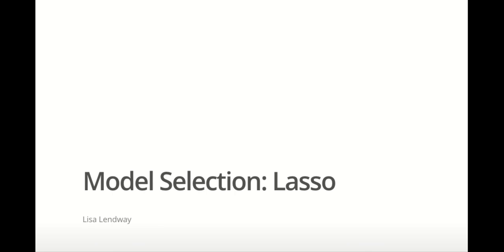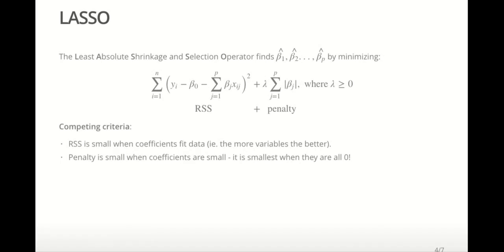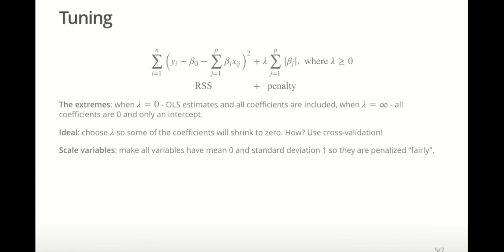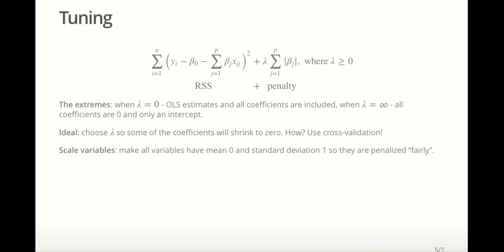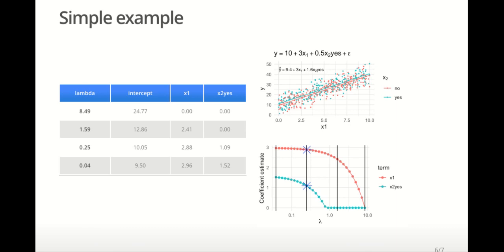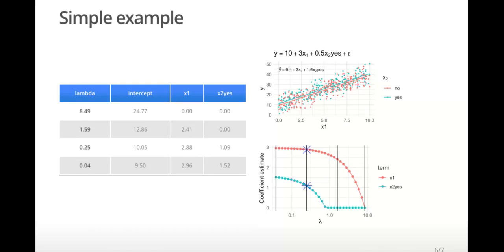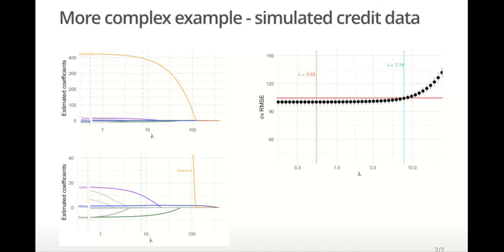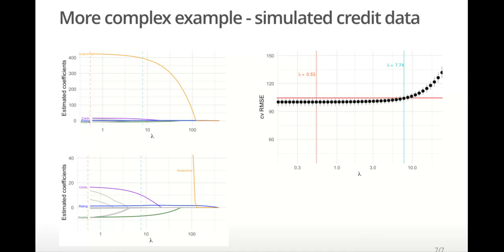Model Selection: Lasso